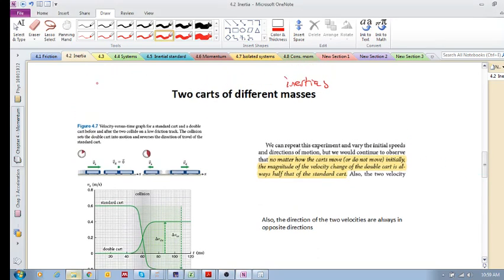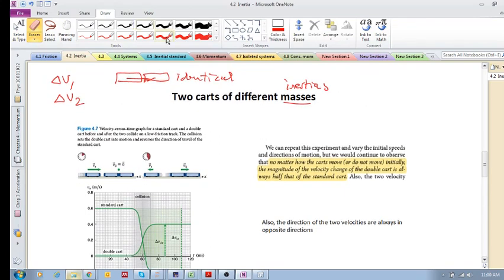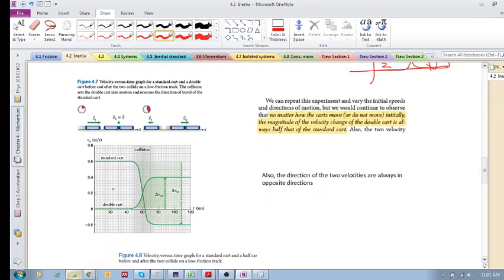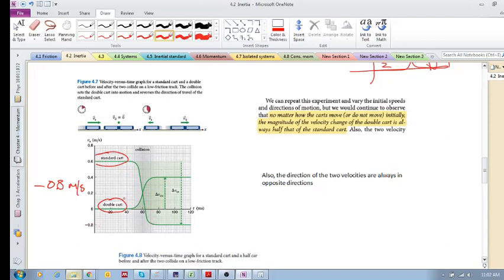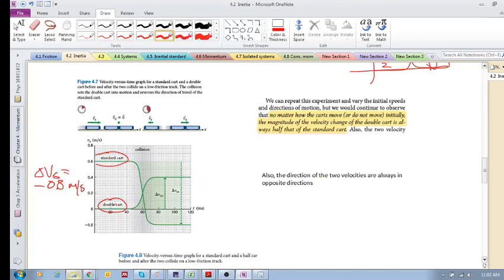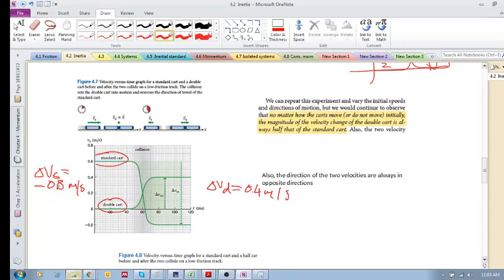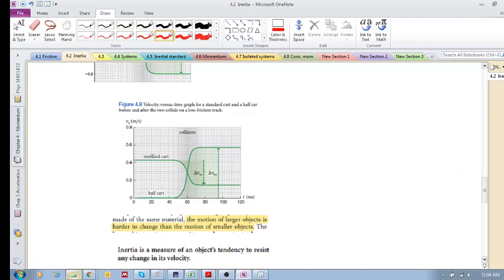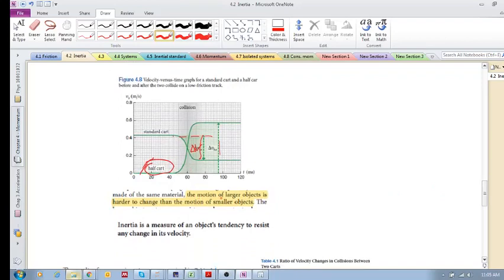Chap 4.2 - Inertia ( different carts)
Chapter 4 Momentum